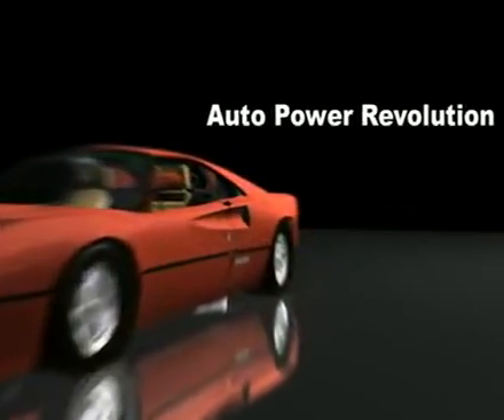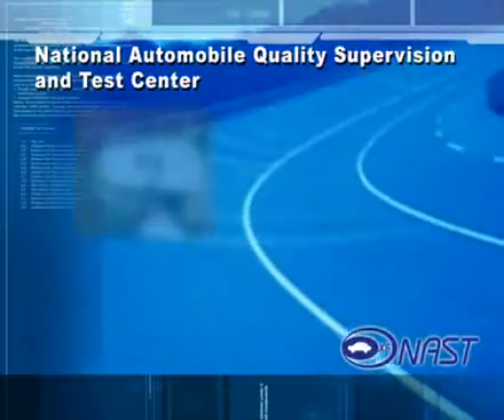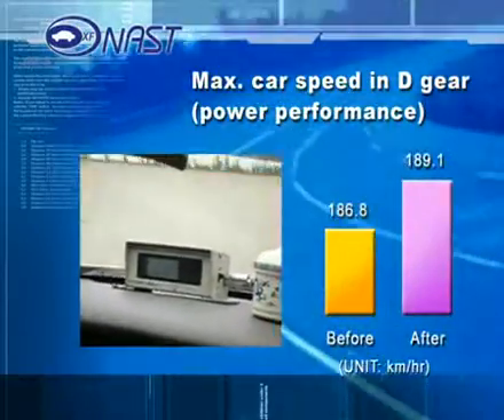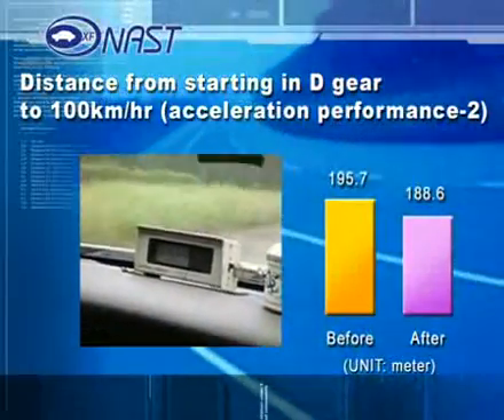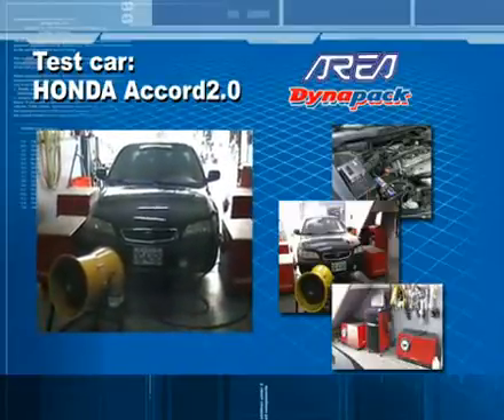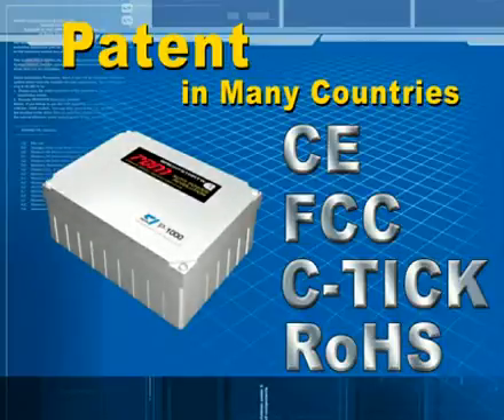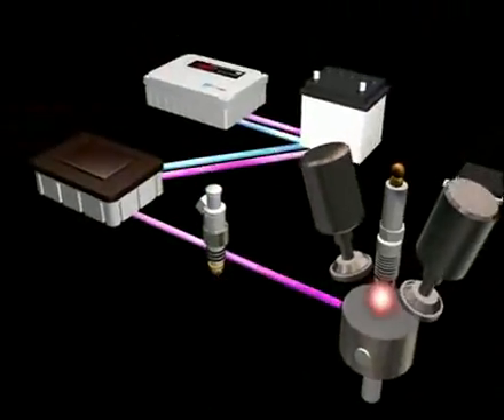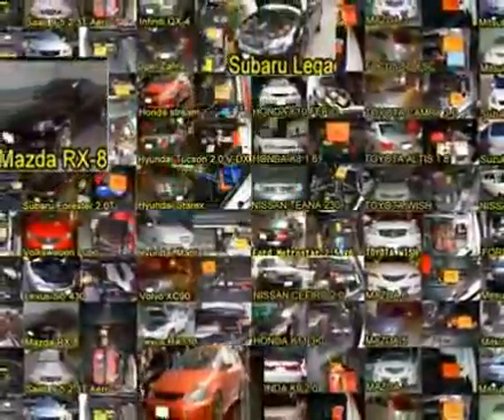PBM power boost microcomputer Vs. Chip ou Volt Stabilizer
vídeo produzido pela Brightstar Tw para informar o funcionamento do PBM. Ele aumenta a intermitência da centelha e da injeção pelo bico. Melhora de até 10% em todos os parâmetros.